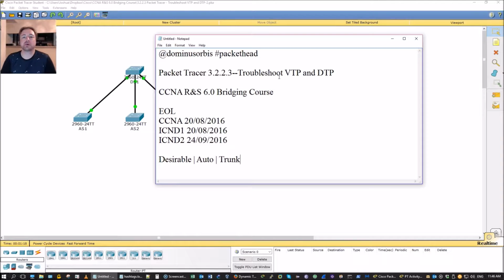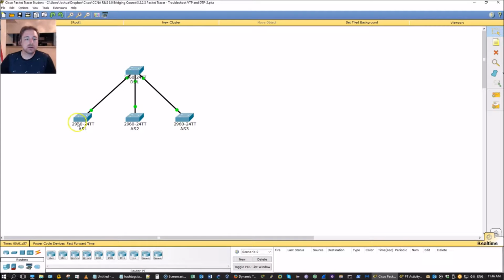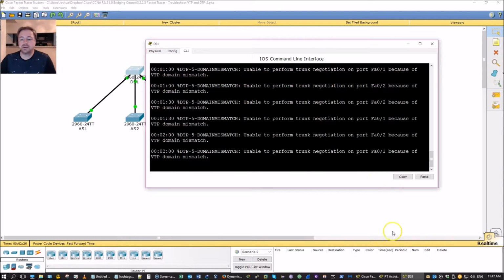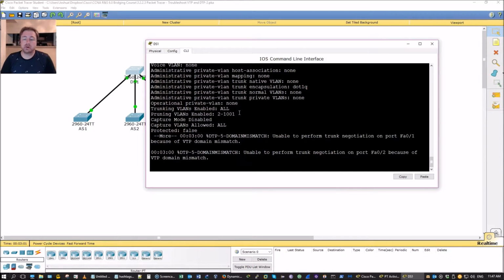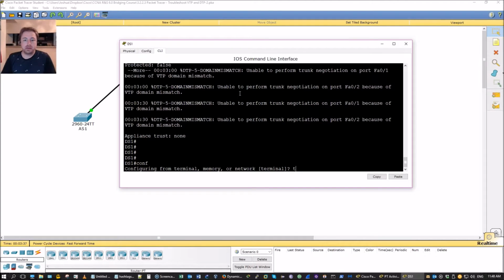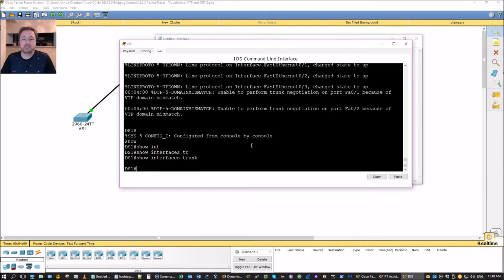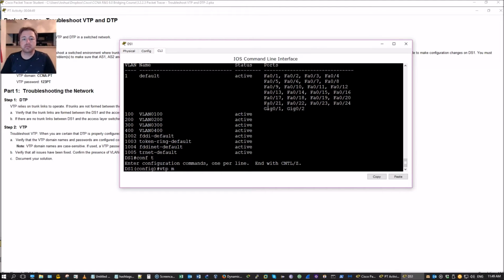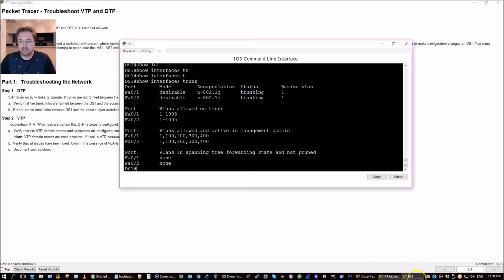Packet Tracer 3.2.2.3--Troubleshoot VTP and DTP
In this activity, you will troubleshoot a switched environment where trunks are negotiated and formed via DTP, and VLAN information is propagated automatically through a VTP domain. You have limited access to the access switches AS1, AS2, and AS3, but are able to make configuration changes on DS1. You must troubleshoot and correct the problem(s) to make sure that AS1, AS2 and AS3 have VLANs 100, 200, 300 and 400 in their VLAN database.